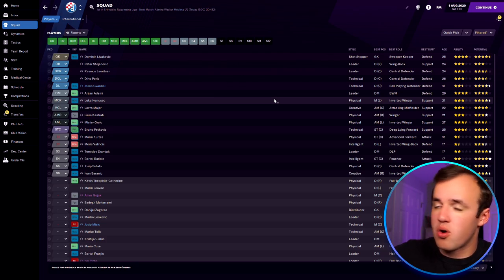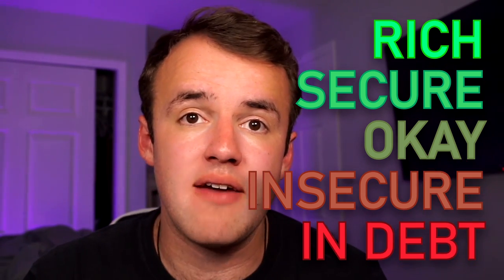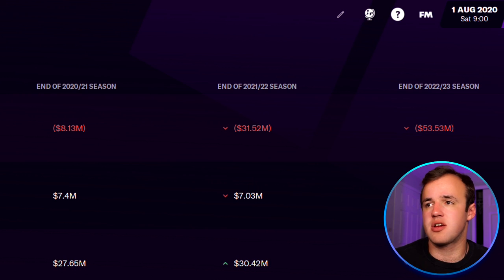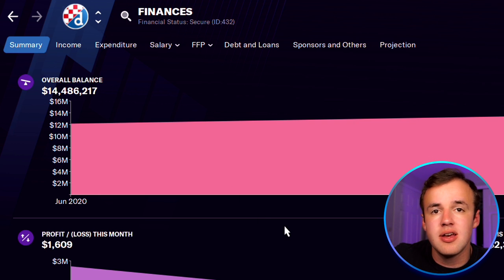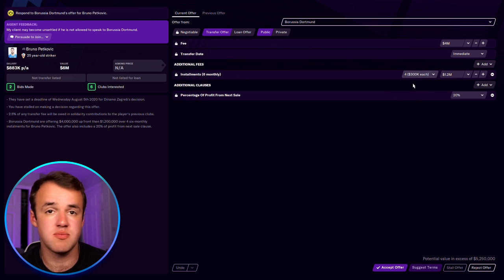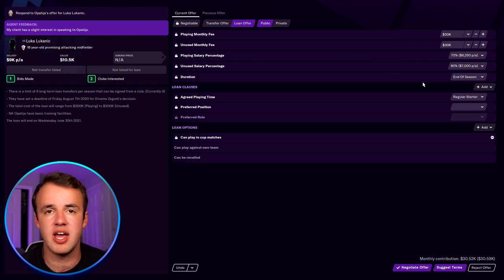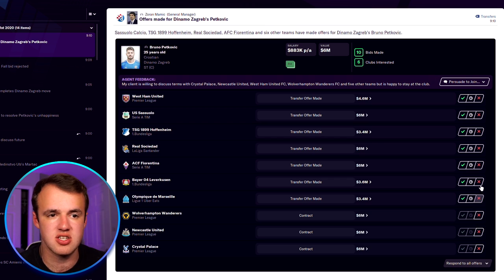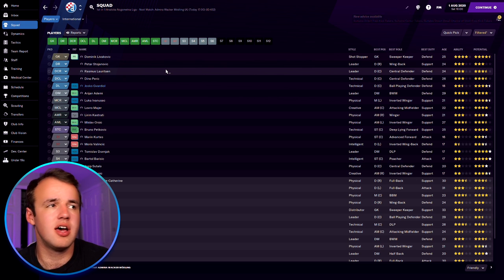Beginners Guide to Money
Perhaps the biggest difference between Football Manager and other big soccer/football games *cough* FIFA *cough* is the fact that money is incredibly dynamic and realistic. As we all know, everyone reading this is a master of making money in real life and in FM, but in case finances are something you need help understanding (in FM only lol lmao rofl) then it’s the next part of our beginner’s guide series for Football Manager.

If your finances go bad, FM becomes very not fun very quickly. Of course, our purpose here on this channel is, in part, to help Football Manager be very fun! Yay! Fun winning! Actually, with money it’s more about signing whoever you want and keeping your club healthy so you can afford to keep your super good team together and improve the stadium. Go forth and conquer the money in FM so that things like tactics can annoy you instead!

Much Love,
FM Senpai